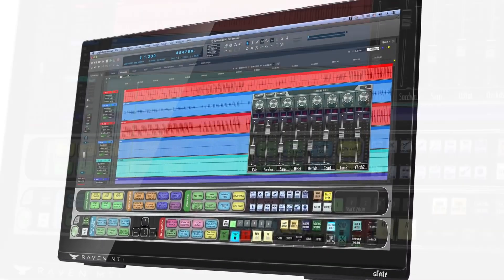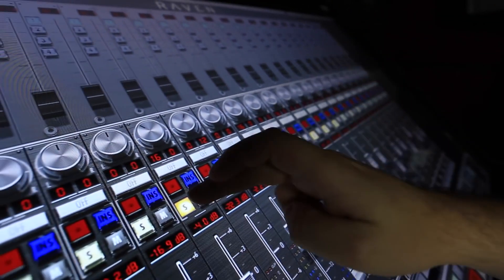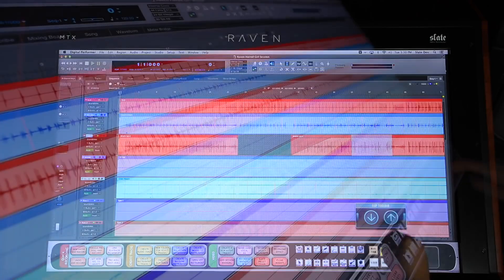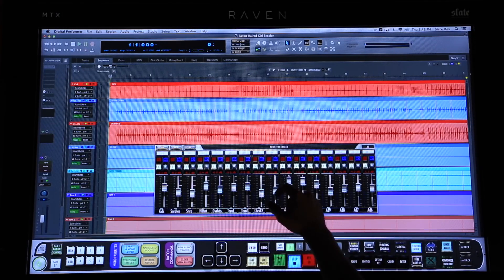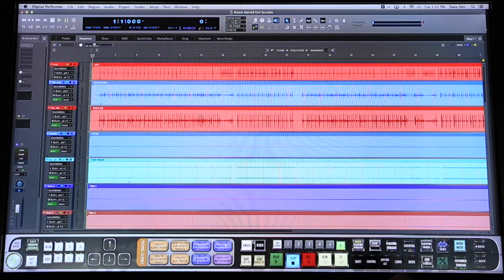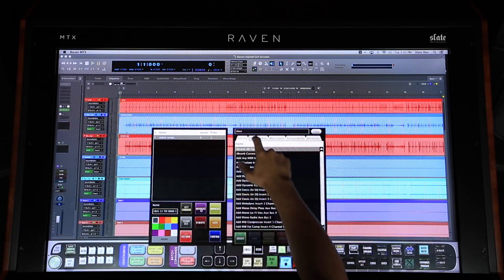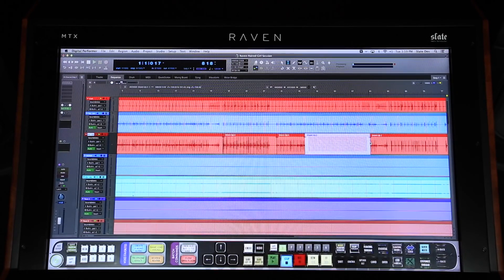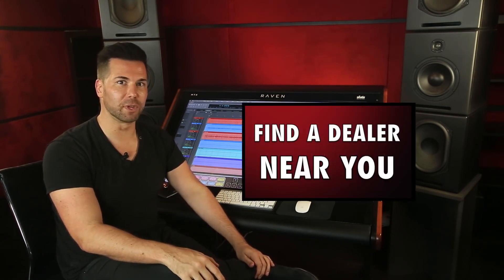RAVEN - Multi Touch Control Surface for DIGITAL PERFORMER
The RAVEN Multi-Touch Production Console for Motu DIGITAL PERFORMER makes the entire workstation BECOME a world class control surface.  Get access to multi-touch ultra responsive faders, instantly touch your actual plugins and tweak the like hardware, and speed up your workflow with the RAVEN's digital assistant, Batch Commander.

And now, you can get a RAVEN for as little as $999 with the new MTi-2 edition.